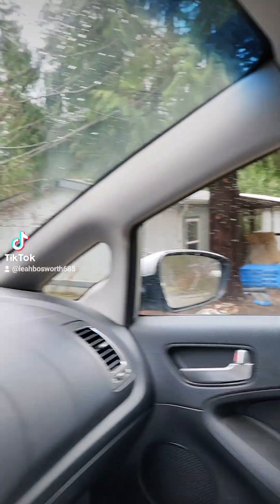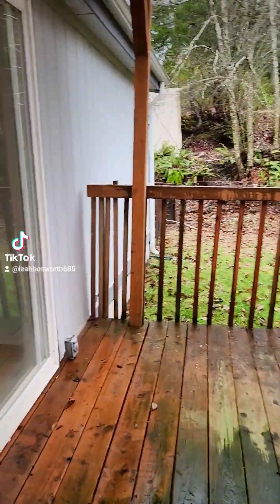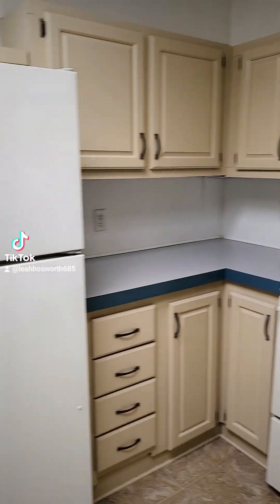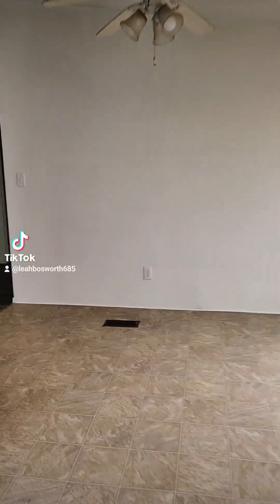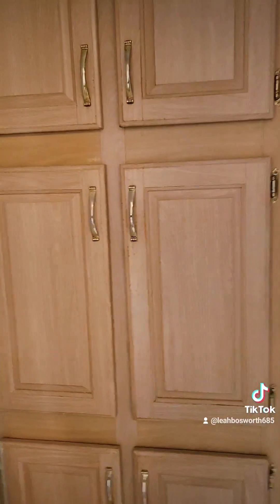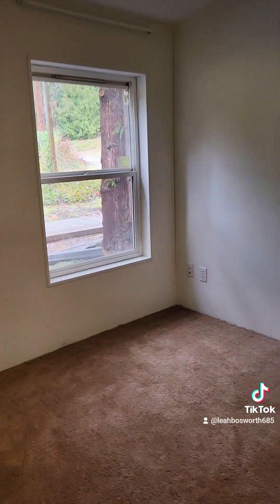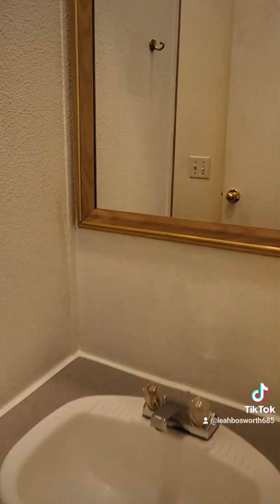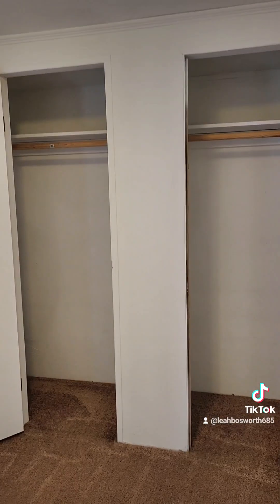60 E Kilmarnock Rd coming soon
2 bed 2 baths spare room in Lake Limerick coming soon